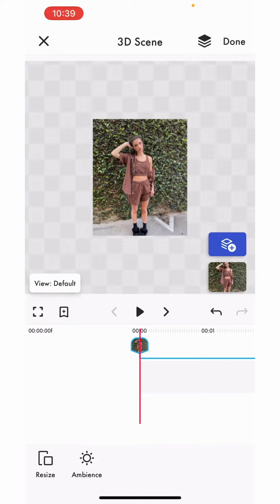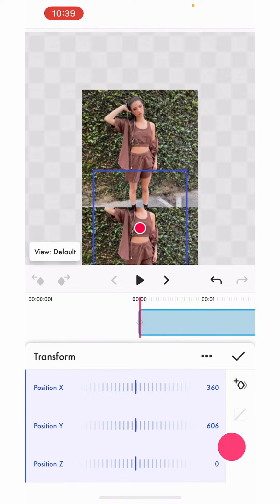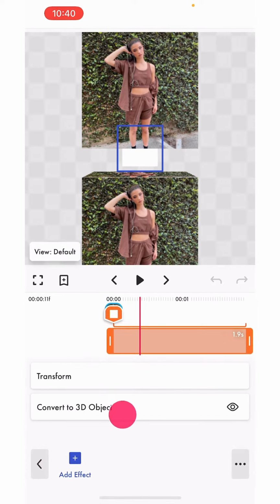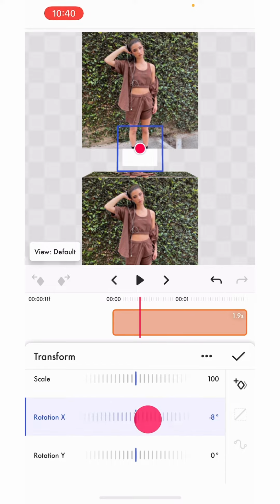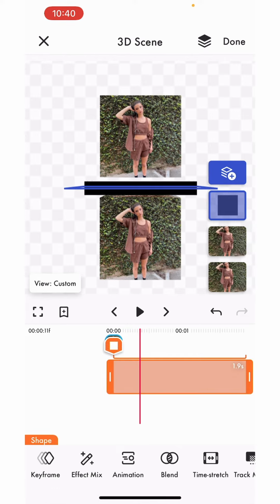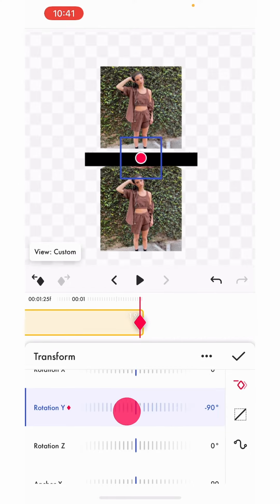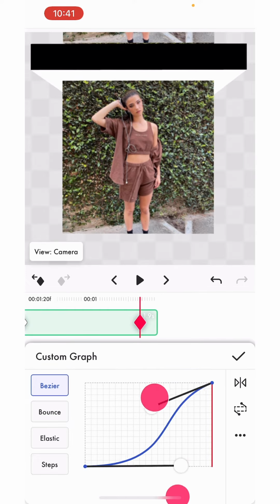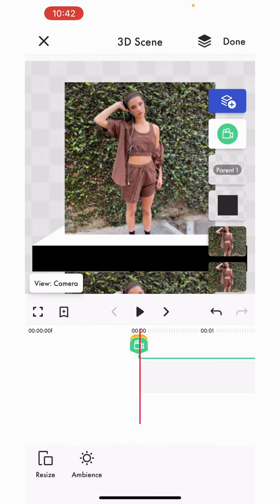How to Make Cube Opening in 3D Scene on Funimate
Thanks to @Kyri on Funimate for helping us!